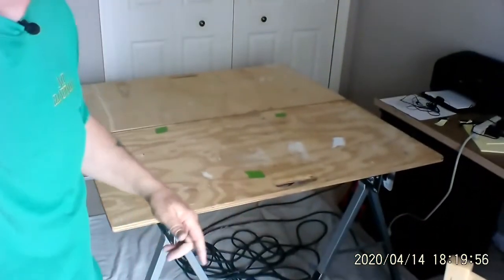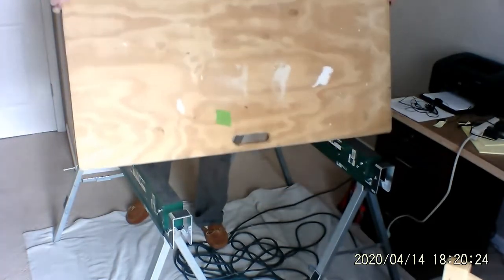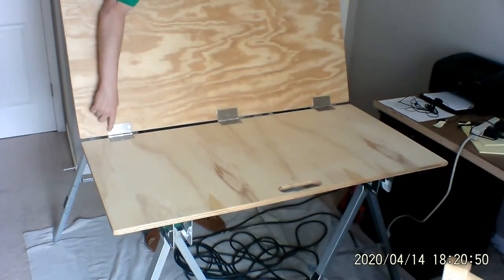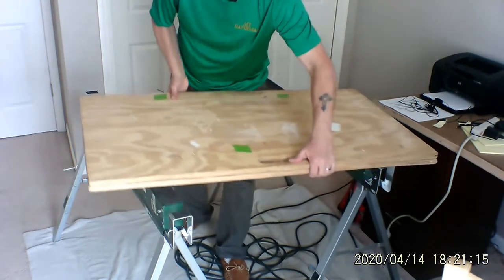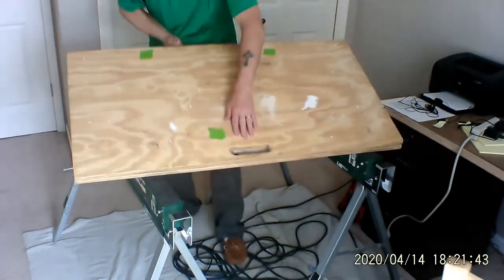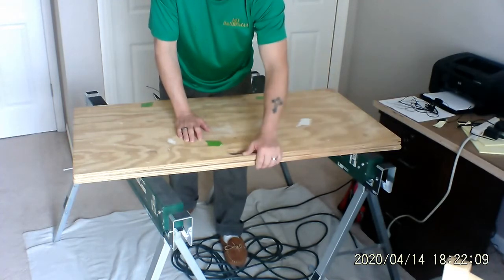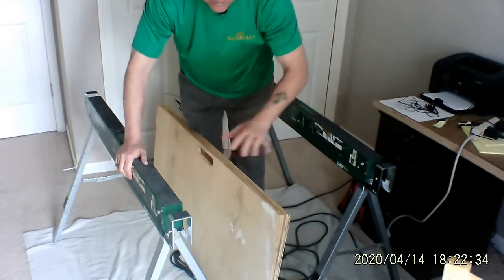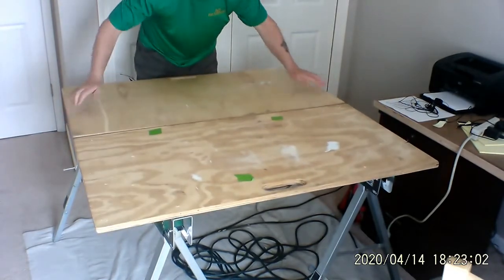How to make a portable work bench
How to make a portable work bench. A work table that is a fast easy work surface to help make your project materials easier to get to so you are not always looking for tools.